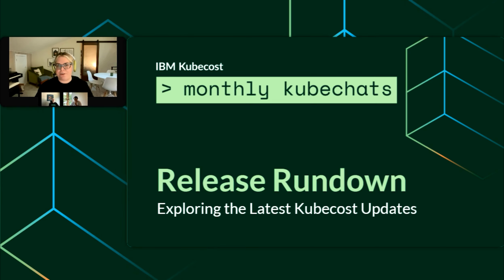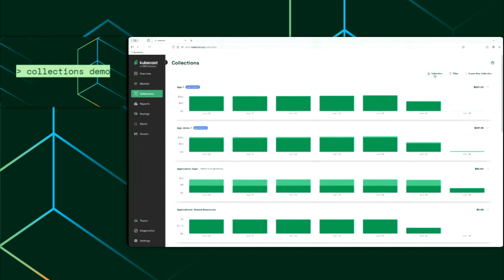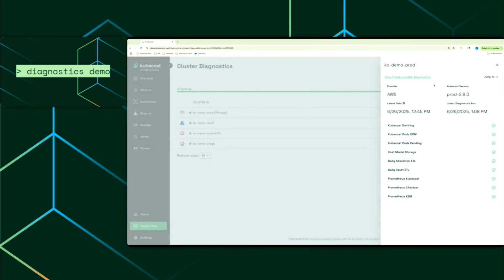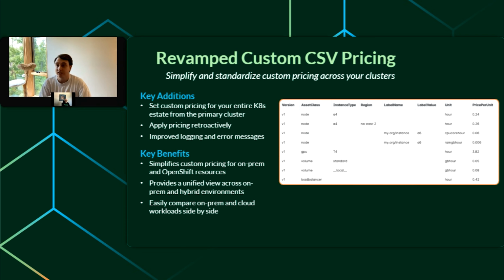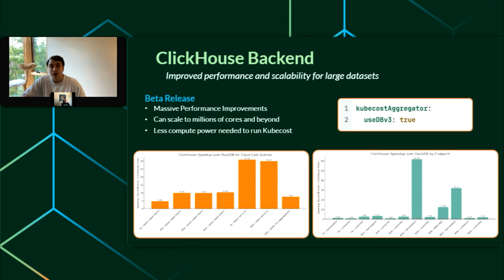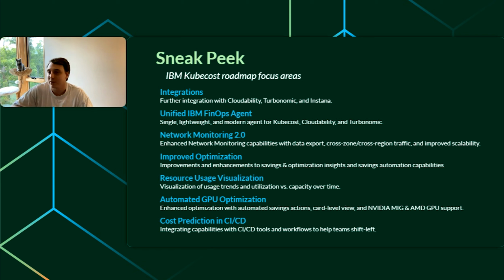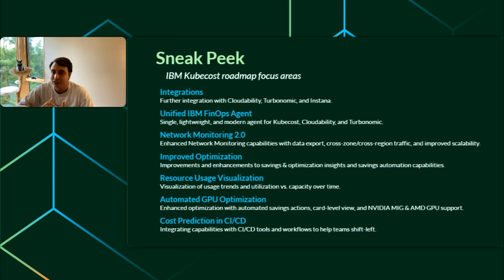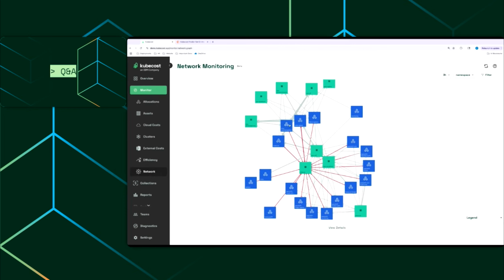Release Rundown: Exploring the Latest Kubecost Updates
IBM Kubecost continues to evolve, and we’re here to walk you through what’s new. In “Release Rundown: Exploring the Latest Kubecost Updates,” our experts break down the newest features, show live demos, and explain how these updates can help your team improve cost allocation, simplify troubleshooting, and streamline resource optimization.

We cover:
- Enhanced cost allocation with shared resource tracking via Kubecost Collections
- New diagnostics tools for faster troubleshooting and improved data reporting
- Custom right-sizing profiles to tailor recommendations to your environment
- Revamped custom pricing to simplify on-prem cost configuration